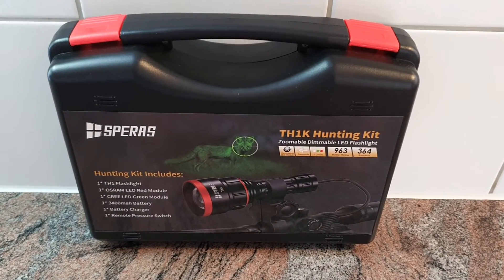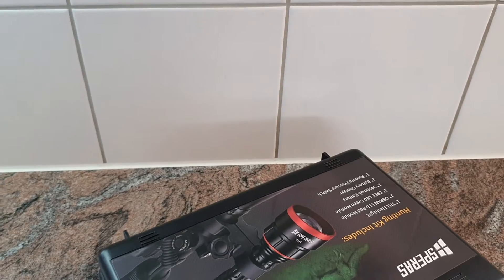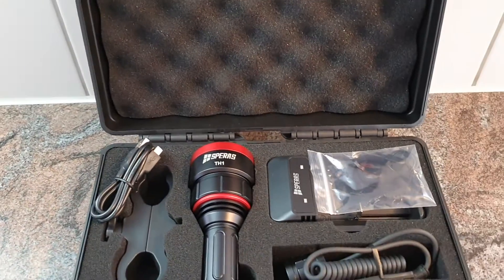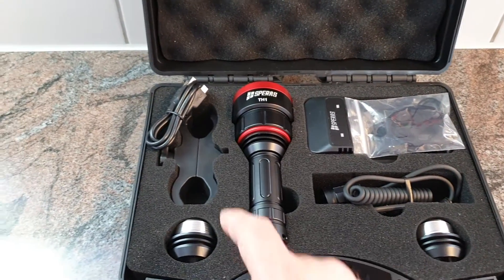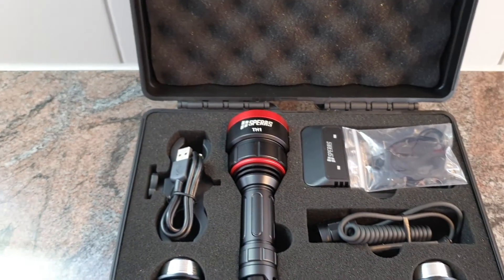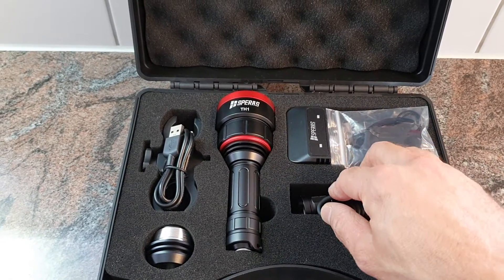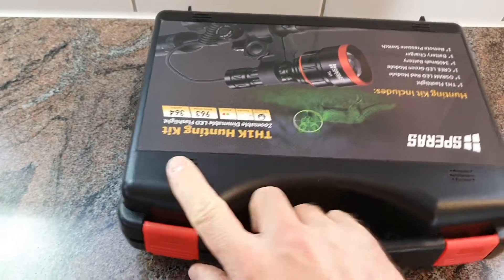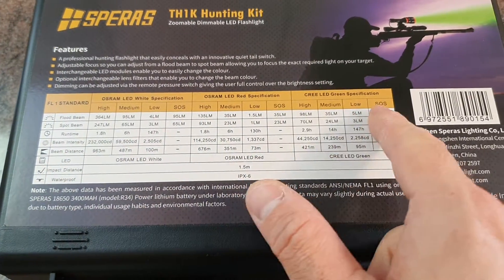Speras TH1K hunting kit - quick presentation